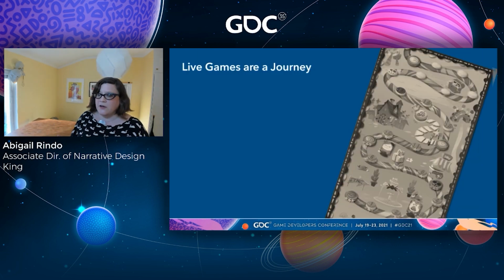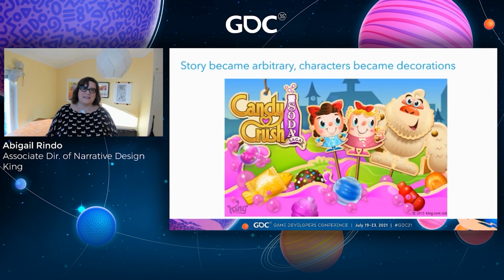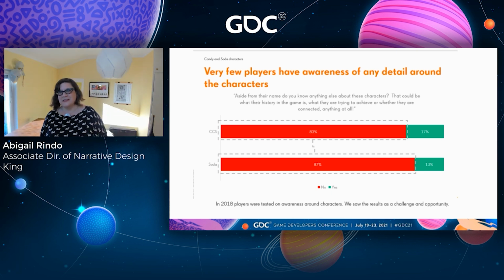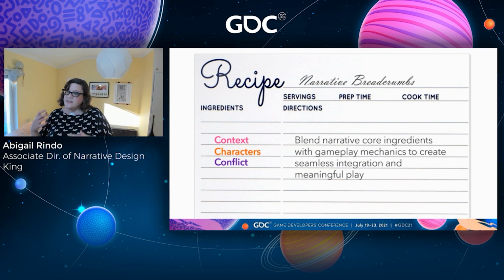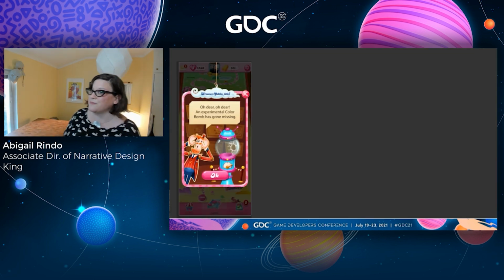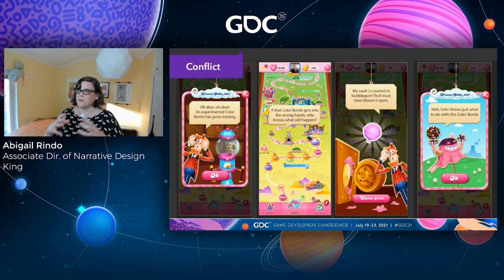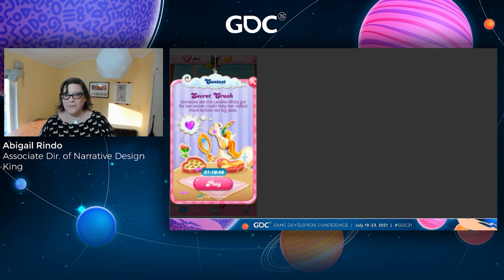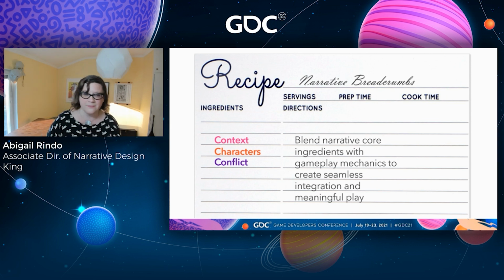Narrative Breadcrumbs: Guiding the Player Experience with Live Events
In this 2021, Free to Play Summit talk, King's lead for narrative design in Stockholm will walk you through how narrative can best be woven into an event's design. We'll look at case studies from Candy Crush Saga and Soda and talk about the key story components these games have used to create emotional engagement and strengthen completion, retention, and gross bookings.

Head to GDC Vault for the latest video-on-demand sessions from GDC 2022—with several GDC videos available to watch for free!